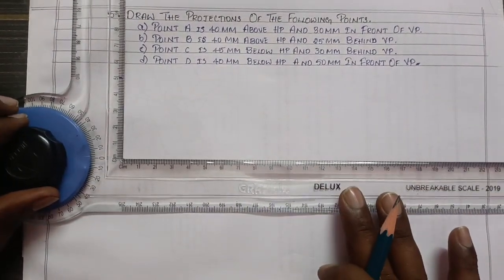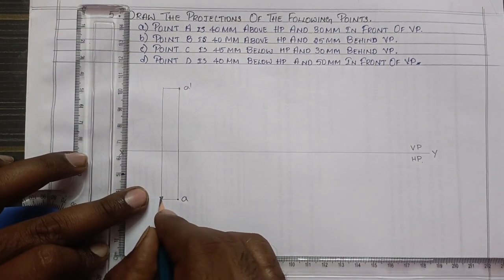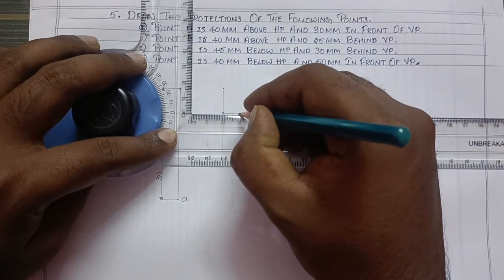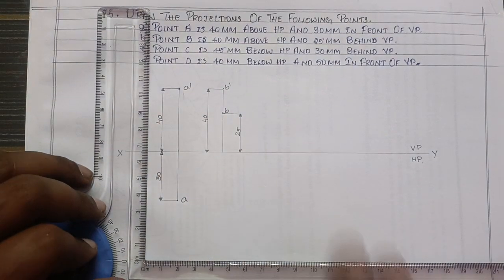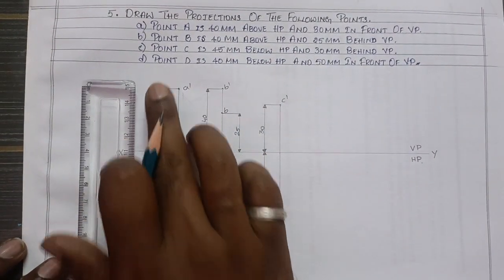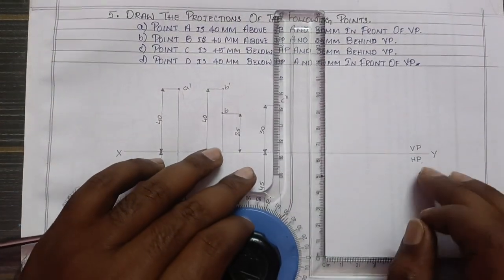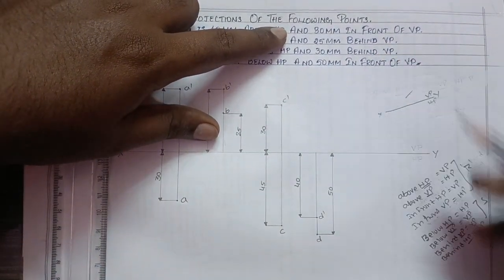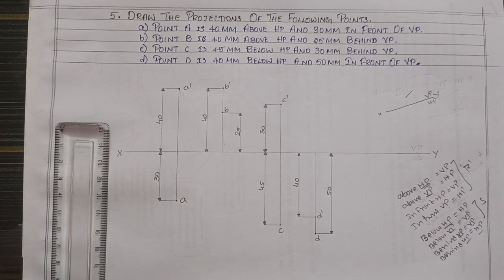PROJECTION OF POINTS IN ENGINEERING DRAWING